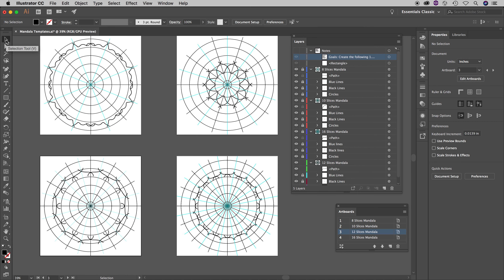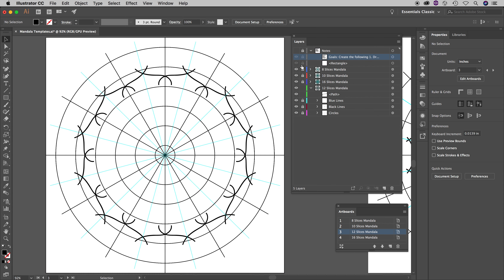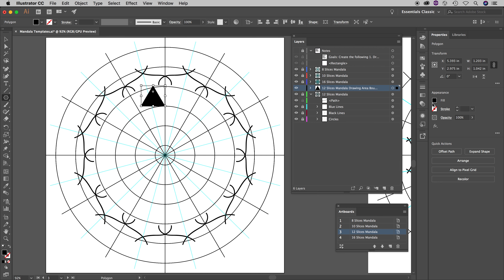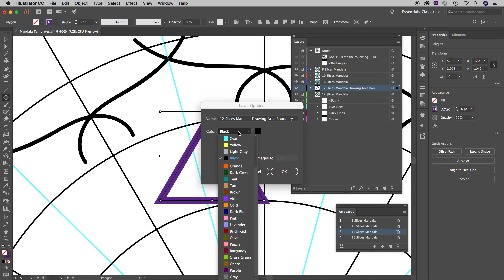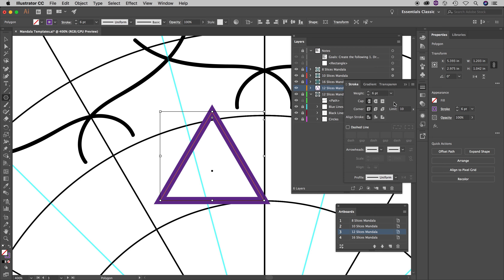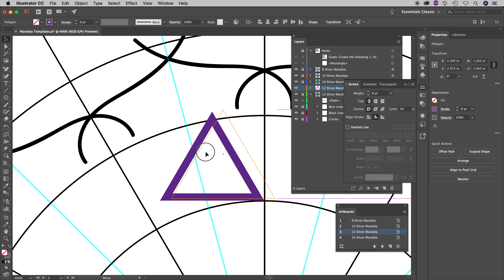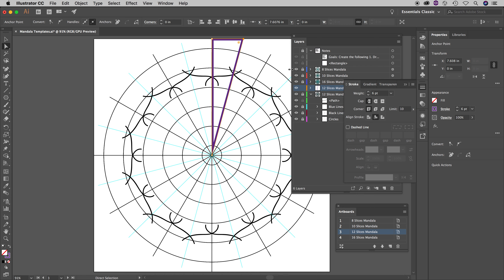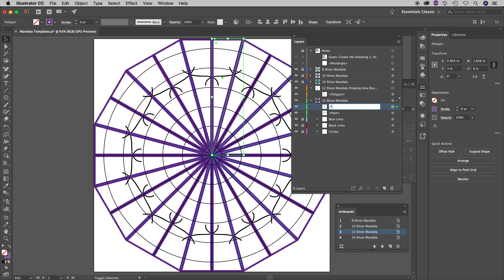Illustrator Mandala 4 Drawing Area Boundary and Clipping Mask